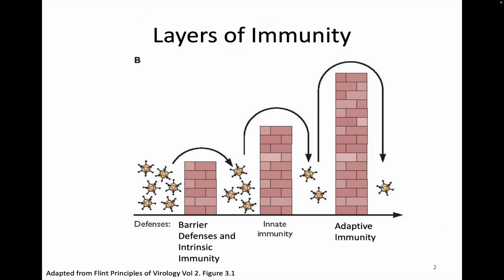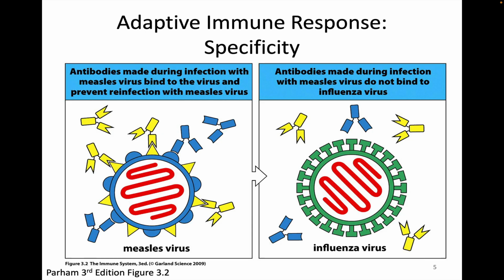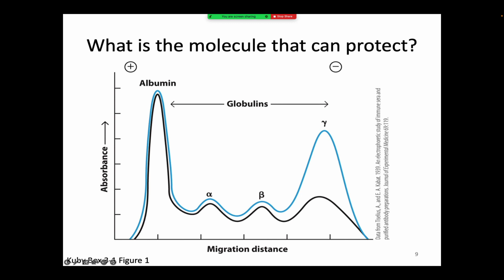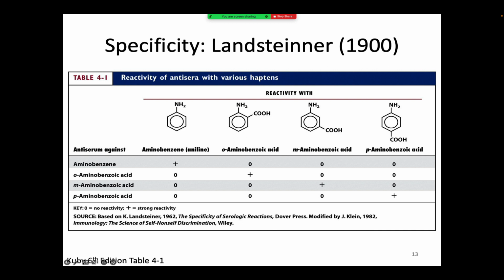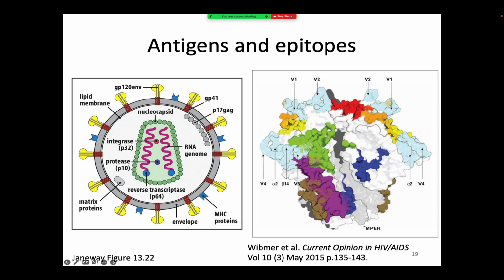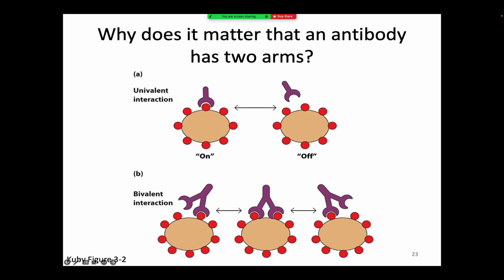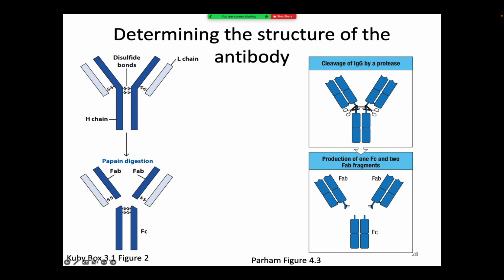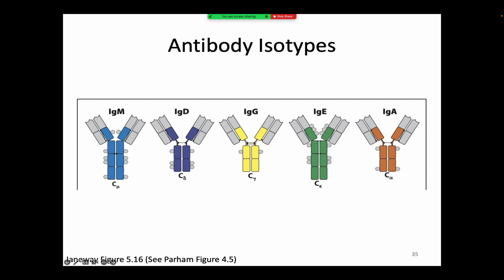Immunology Fall 2022: Lecture 7 Antigens and Antibodies